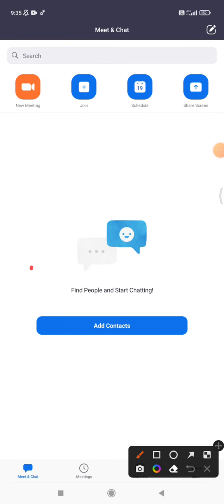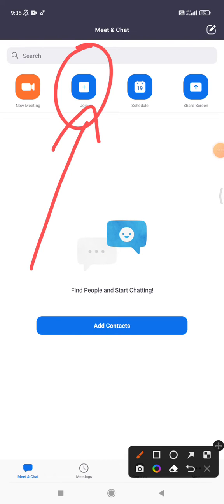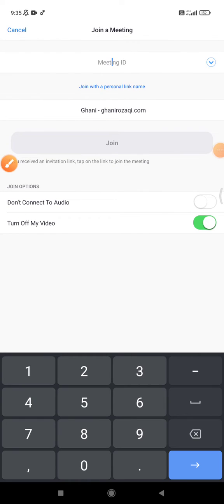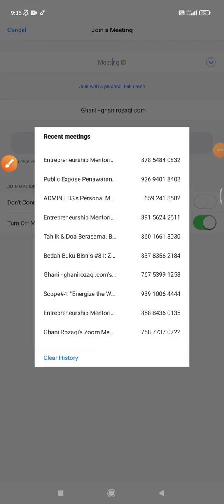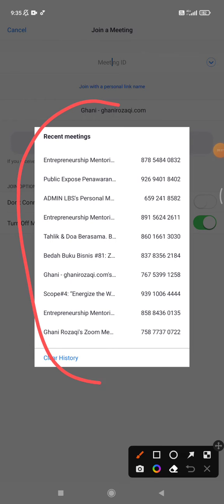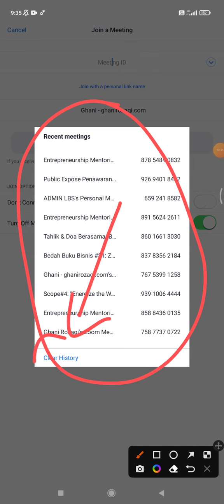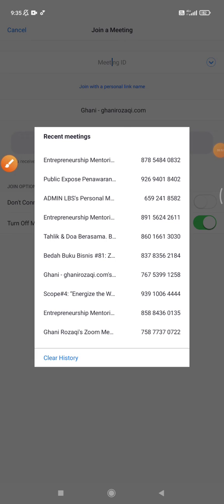How to See Meeting History on Zoom Apps NEW UPDATE July 2022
here if you want to see your meeting history on Zoom apps